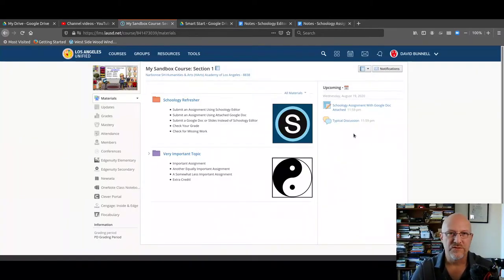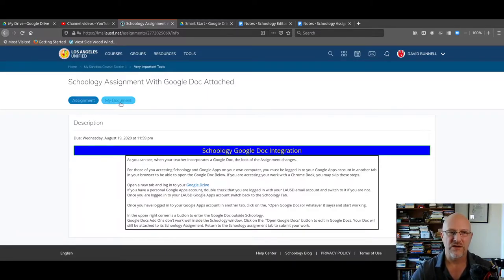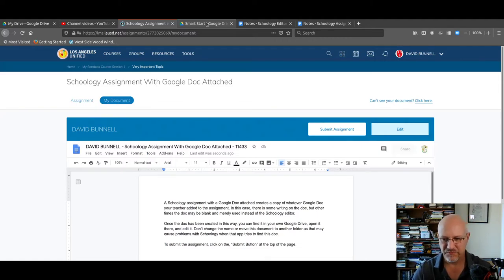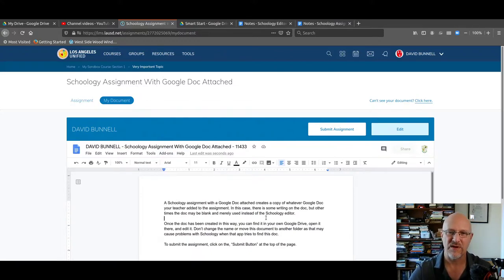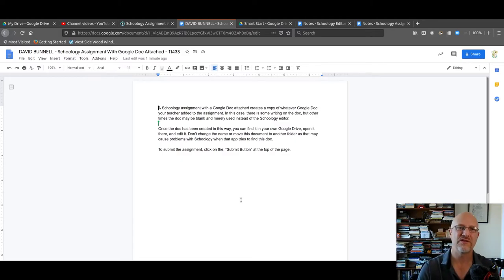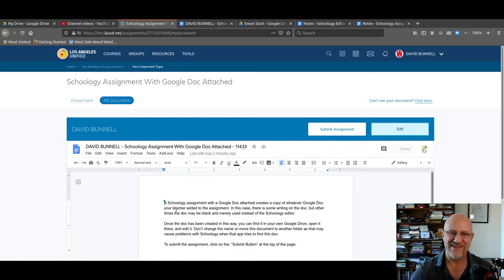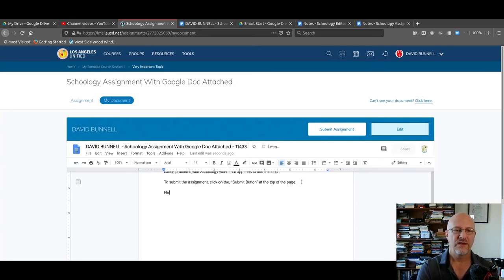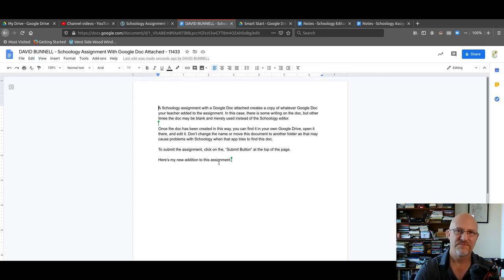Students - Schoology Assignment with Google Doc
How to work on and submit a Schoology assignment with an embedded Google Doc.